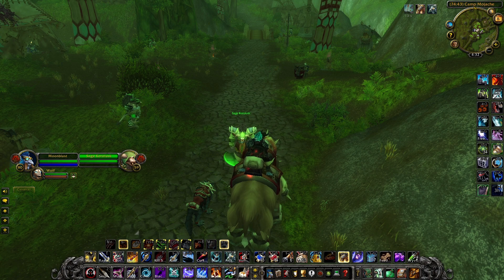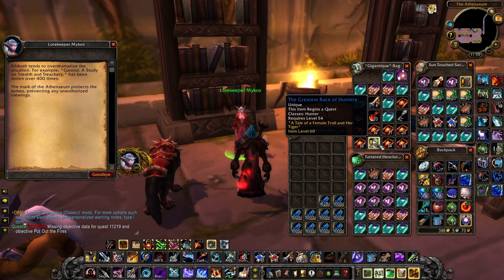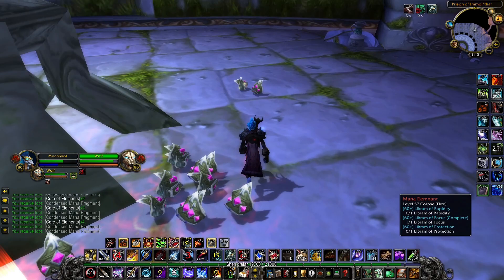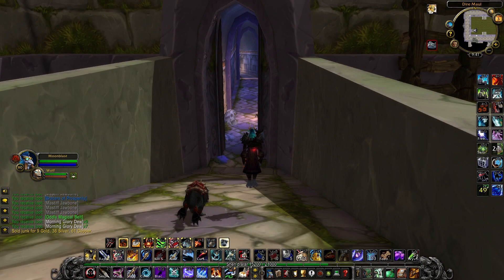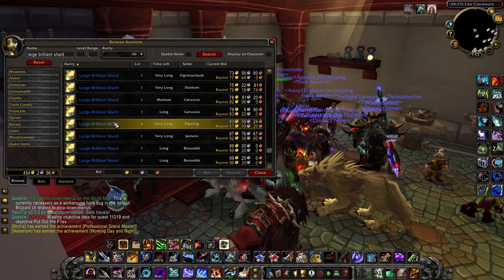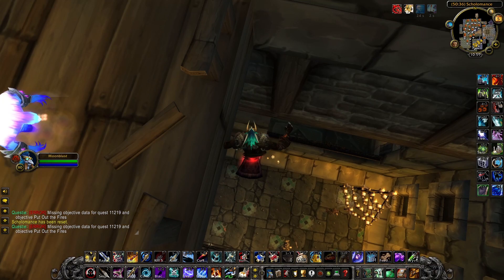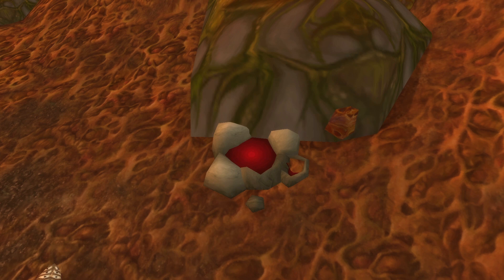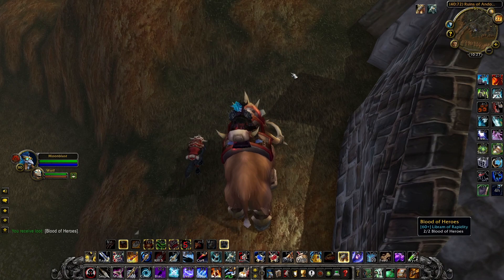Shen'dralar Reputation Guide - Insane in the Membrane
0:00 Introduction
0:31 Quests & Required Materials
4:06 Libram of Protection
4:32 Libram of Focus
5:35 Libram of Rapidity
6:30 Conclusion

Wrath of the Lich King Classic